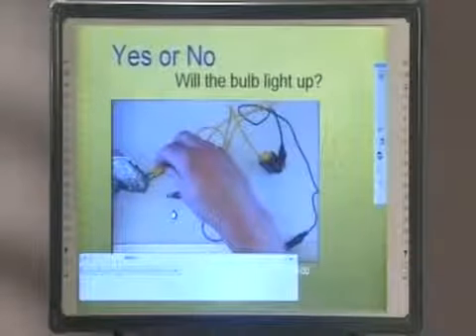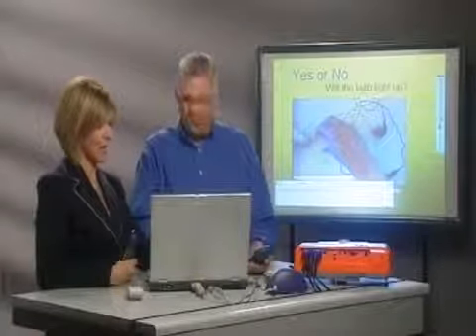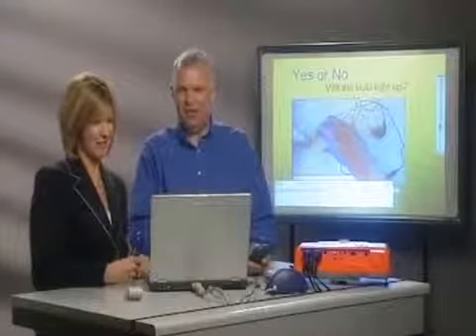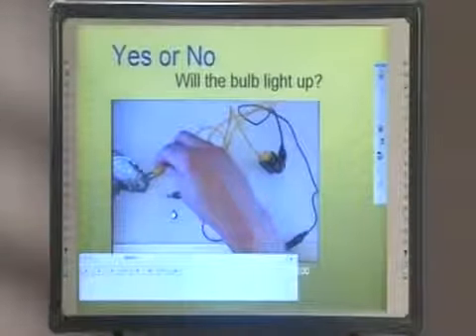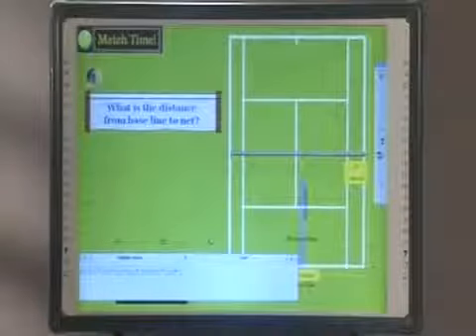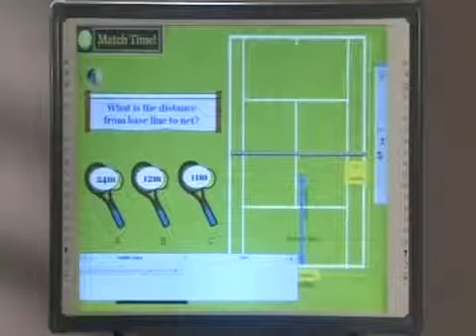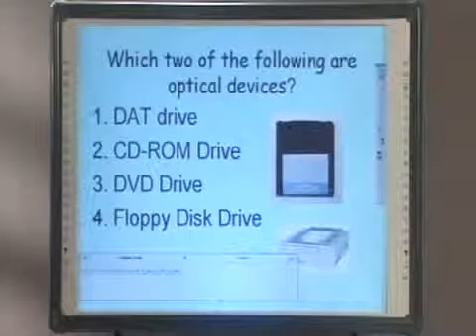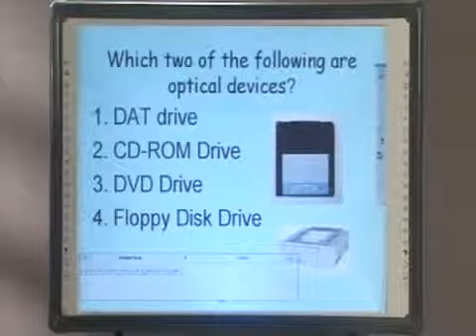Video 2 - Question Types